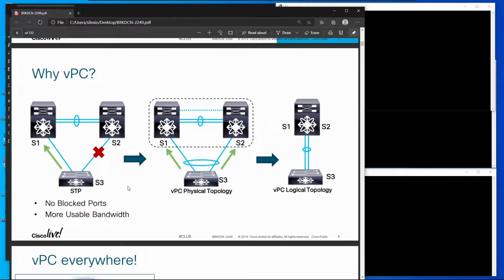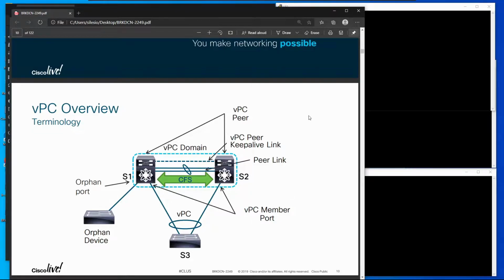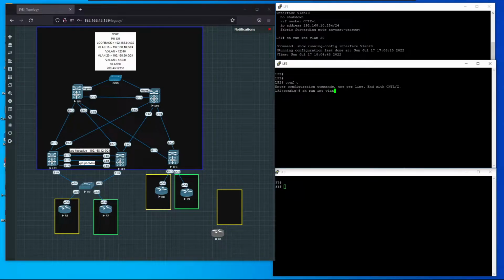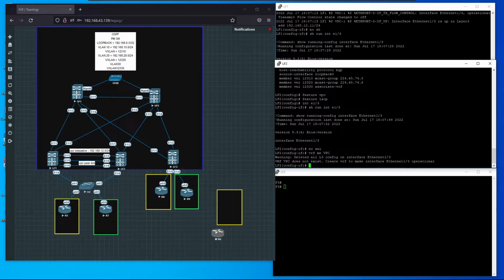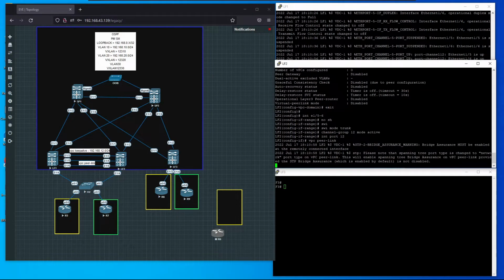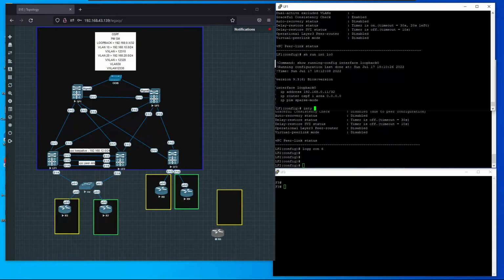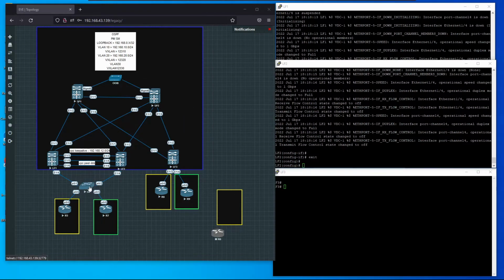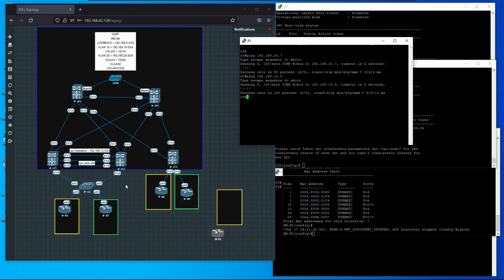How To's Deploy VXLAN with vPC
A virtual port channel (vPC) allows links that are physically connected to two different Cisco Nexus 9000 Series devices to appear as a single port channel by a third device. The third device can be a switch, server, or any other networking device that supports port channels. A vPC can provide Layer 2 multipathing, which allows you to create redundancy and increase the  bandwidth by enabling multiple parallel paths between nodes and allowing load balancing traffic.